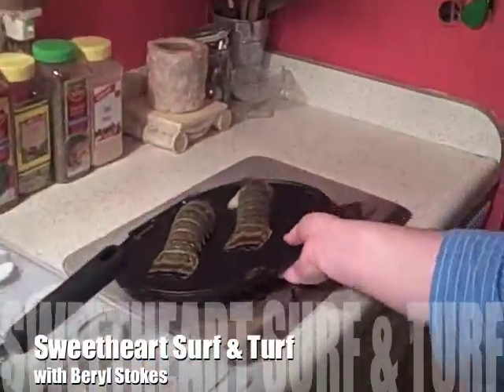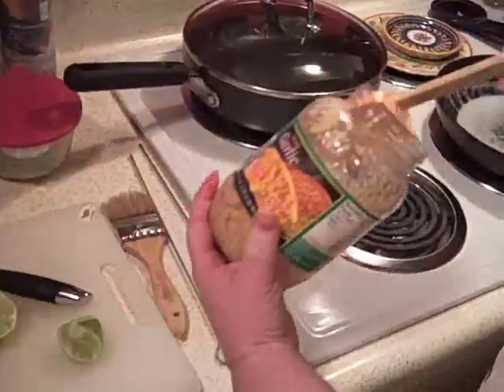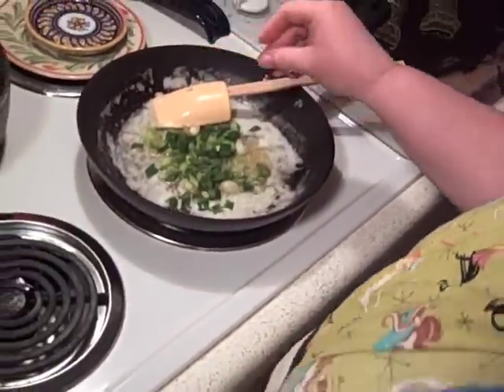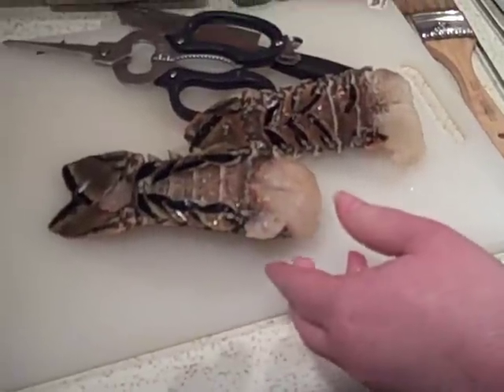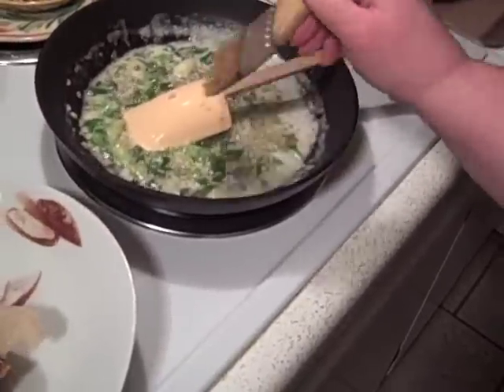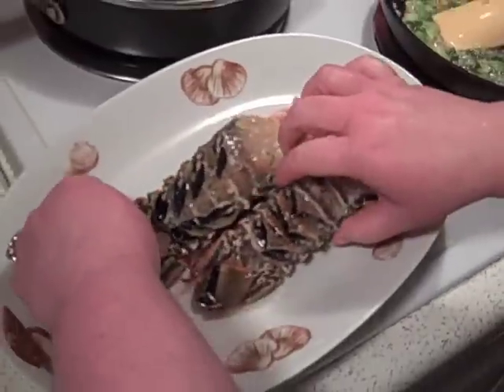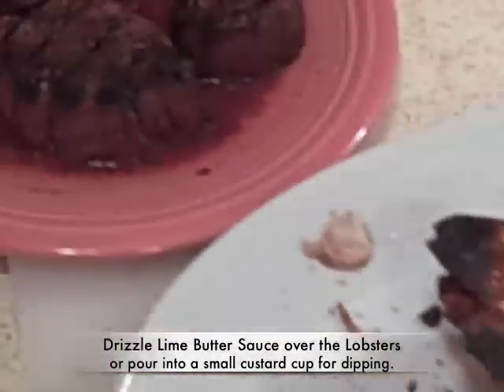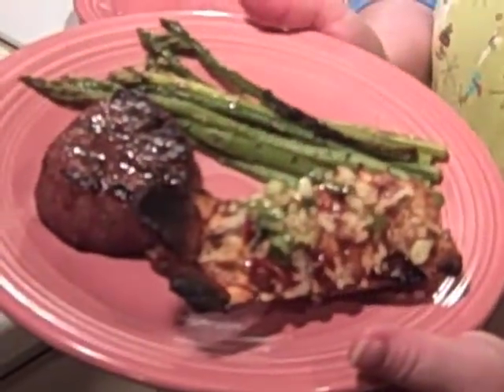Grilled SURF and TURF Recipe - Steak and Lobster Tails on the Grill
How to Make Great Food at Home

Surf and Turf is the popular name for a Lobster and Steak meal. More GRILLING RECIPES

Don’t be intimidated by the thought of grilling lobster. If you can light up a grill, you’re halfway there.

SURF AND TURF RECIPE on page 43 of Beryl's Cookbook

Surf and Turf Ingredients
2 lobster tails (fresh or frozen)
2 petite beef filets (tenderloins)
1/2 stick butter
Chopped green onions
1 tablespoon minced garlic
Tony’s Creole Seasoning
Lime or lemon juice

Surf and Turf Cooking Directions
Melt butter. Add lime juice, green onions and garlic. Stir well. Turn heat to low.

Take thawed lobster tails and using kitchen scissors cut the tails down the middle either on the belly side or the outside. We cut open the belly side since it was softer.
With a sharp knife, cut the tail meat down the middle.
With a brush or a spoon coat the tails with the lime butter sauce.
Run a skewer through each tail for easier handling on the grill and keeps from curling.

Place lobster tails and petite filets on a platter.
Season with sea salt, garlic powder and Tony’s.
Place evenly on grill.
Grill the lobsters for 5 minutes each side.
Grill the Filets for 5-10 minutes each side (depends on thickness)

Return to a platter and bring inside.
Pour lime butter sauce over the lobster tails or pour the lime butter sauce in custard cups for dipping the lobster meat.

Products we use in the Cajun Cooking TV kitchen -

Beryl